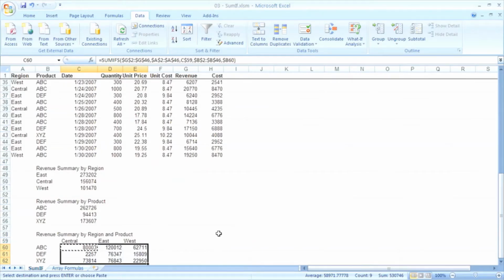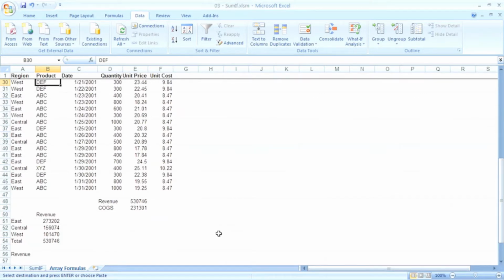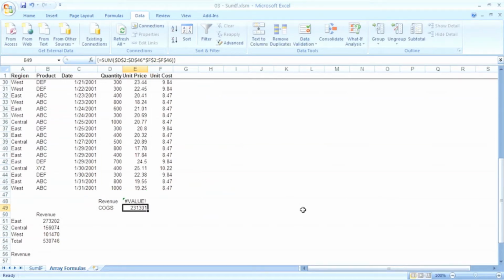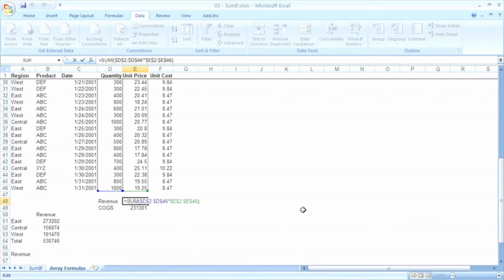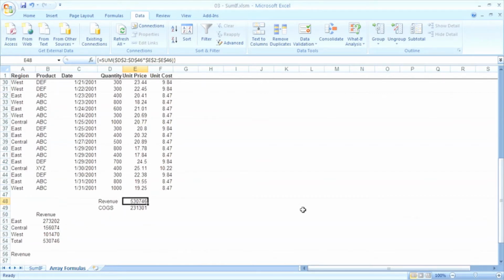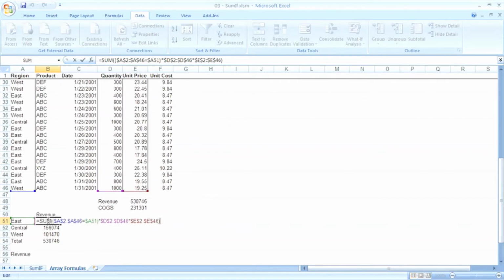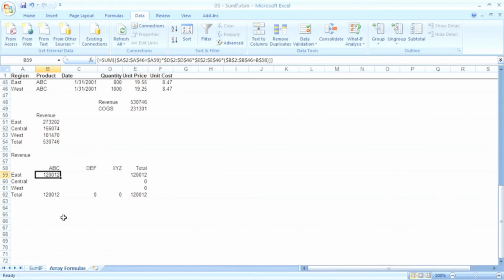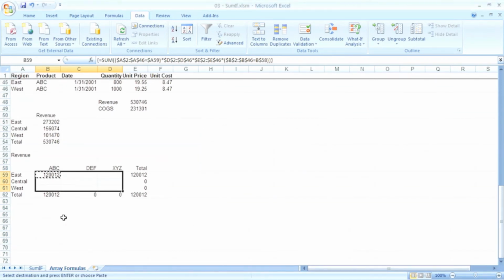How to use sum function in array formula